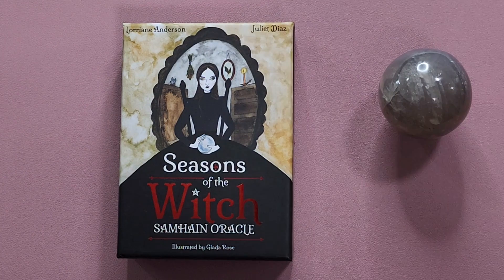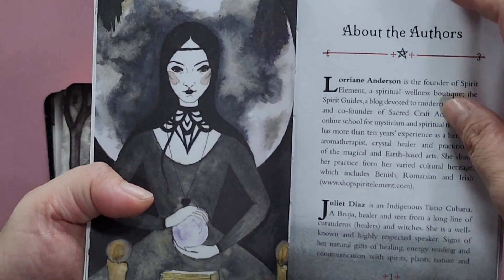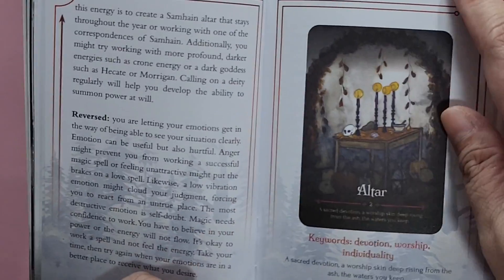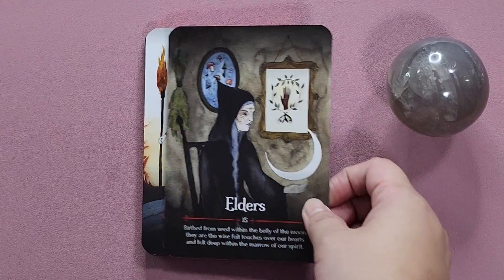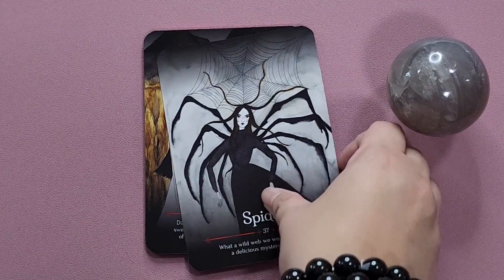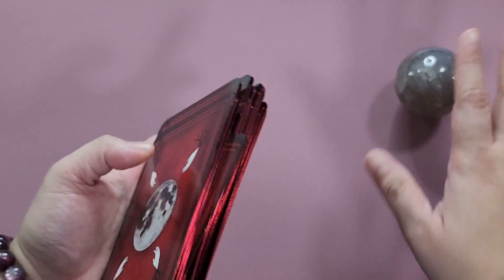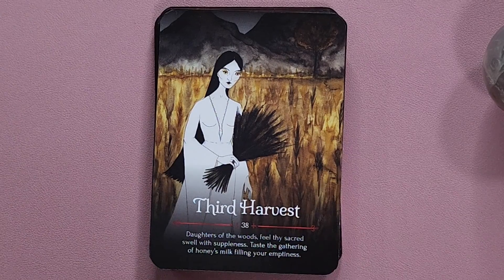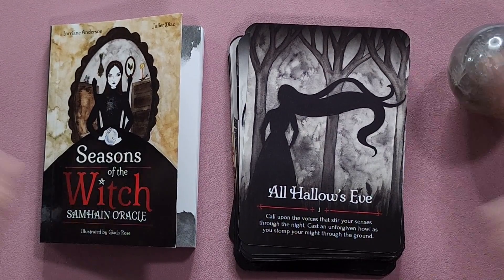Seasons of the Witch Samhain Oracle - Full Flip Through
This is the full flip through of the Seasons of the Witch Samhain Oracle, enjoy!

00:00 Intro
01:12 The Guidebook
03:37 The Cards
04:10 The Flip Through
07:13 The Shuffle
08:41 Sample Reading